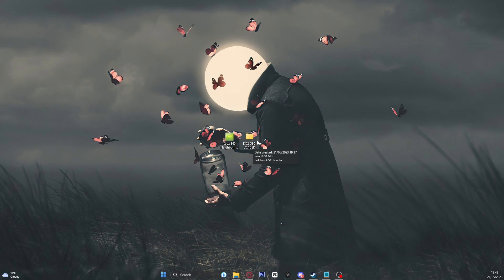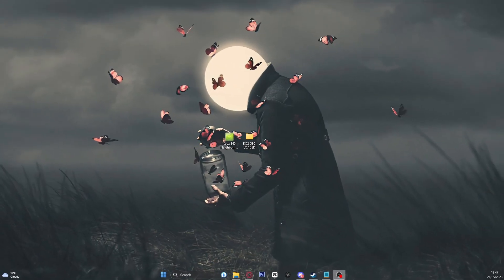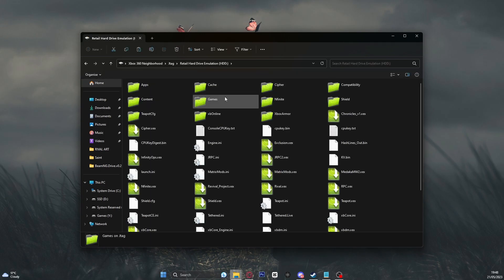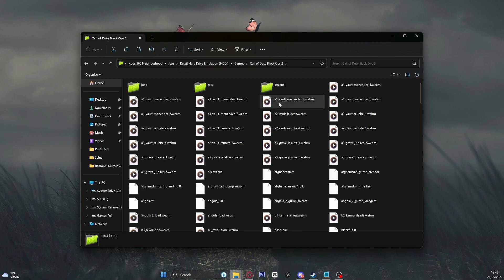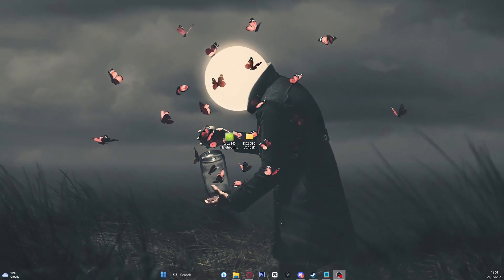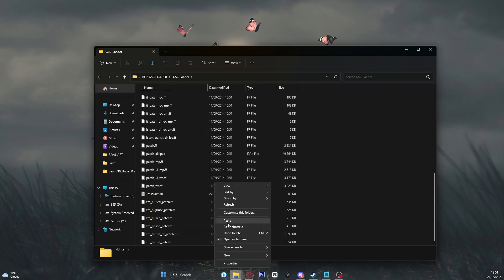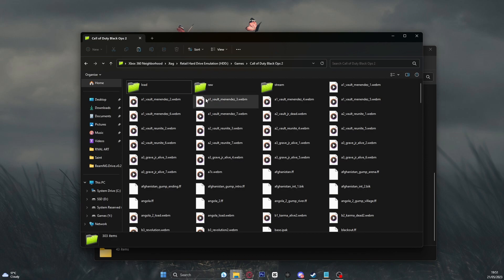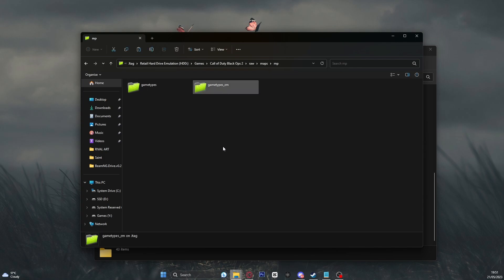[Tutorial] How To Fix Black Ops 2 Mod Menus From Your HDD [RGH/JTAG] (NO GSC STUDIO!)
🌐 Did You Enjoy Today's Video 🌐

Copyright
Anyone from Rockstar or Take2 or any other company watching this:
I also do not condone the use of Modding and is for educational and entertainment purposes only.